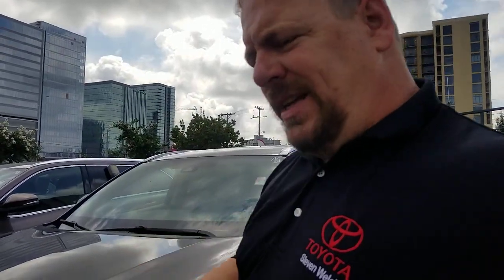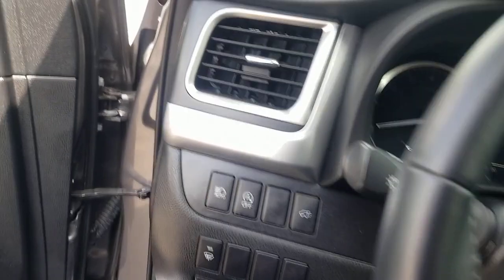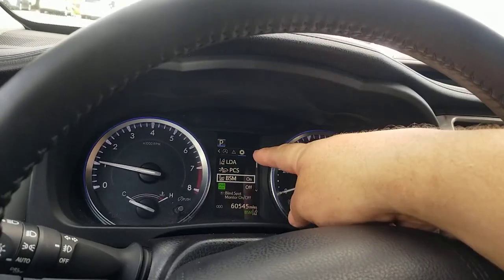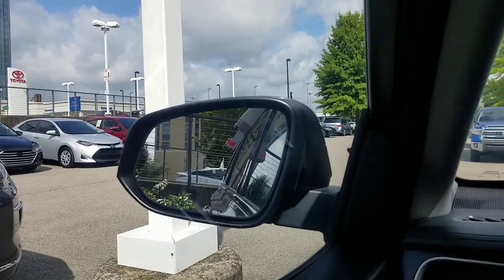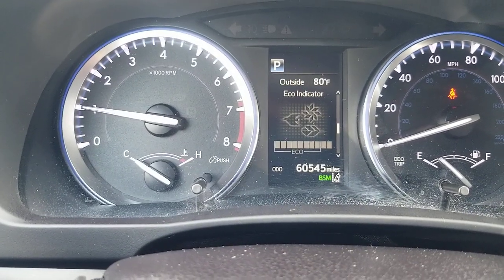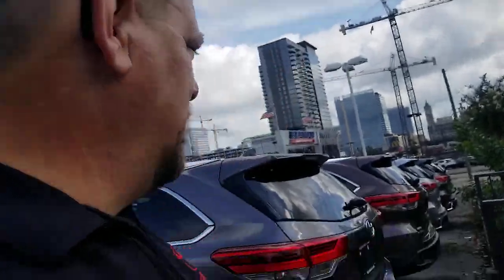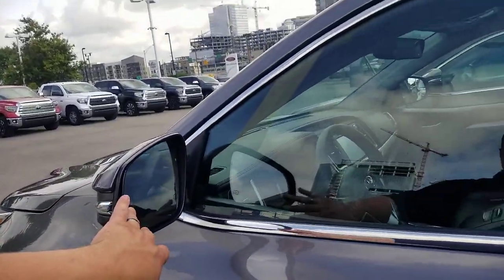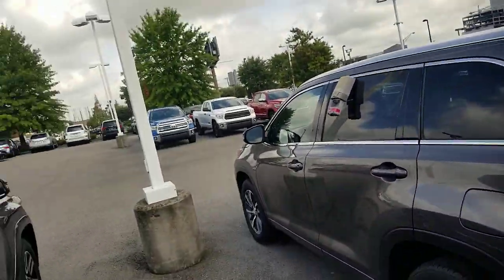Using blind spot monitor turning on and off Toyota highlander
How to engage and disengage the blind spot monitor on the Toyota highlander and also most other toyotas.